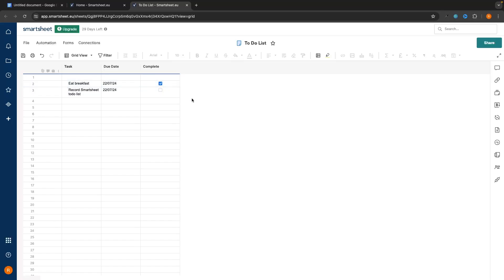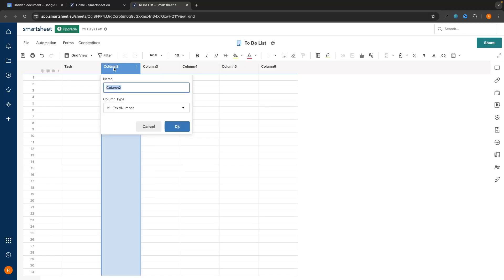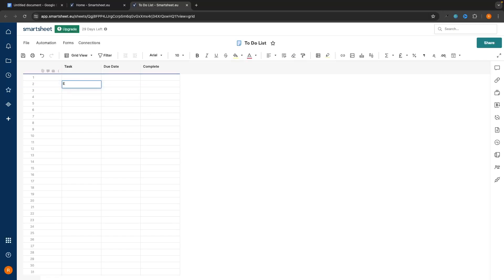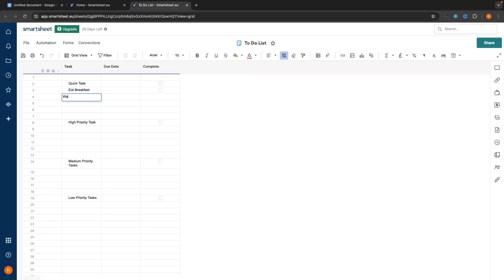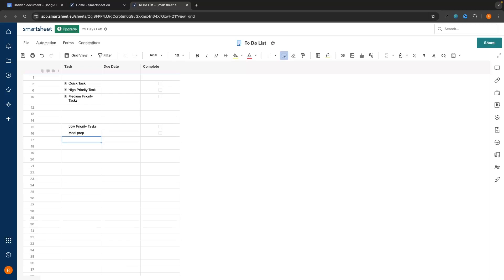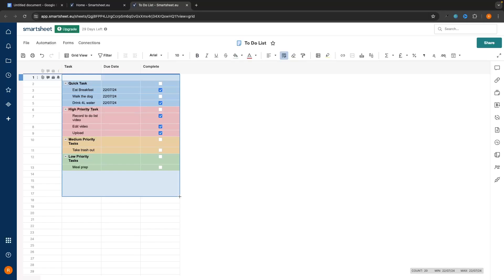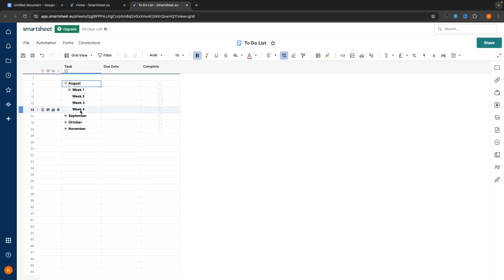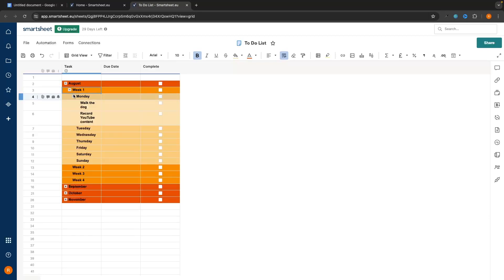How To Create A To Do List In Smartsheet (2024)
This video is a step by step tutorial, showing you how you can create a to do list to manage your tasks in Smartsheet.